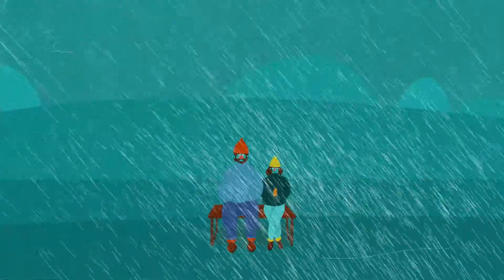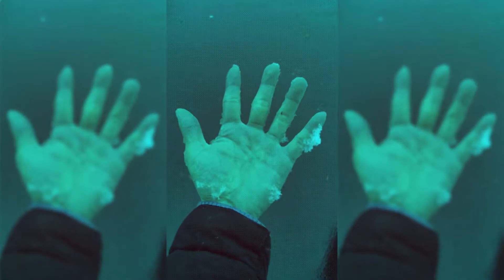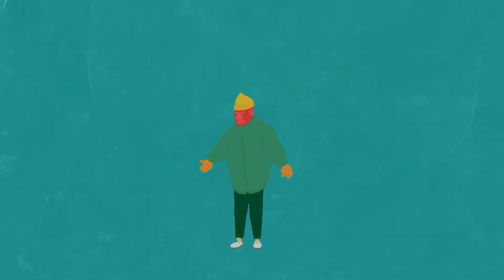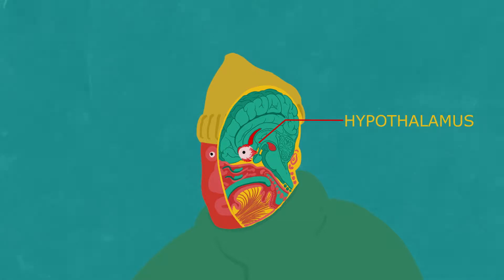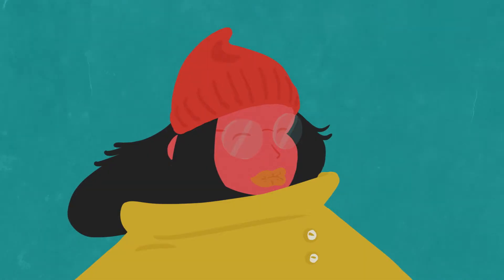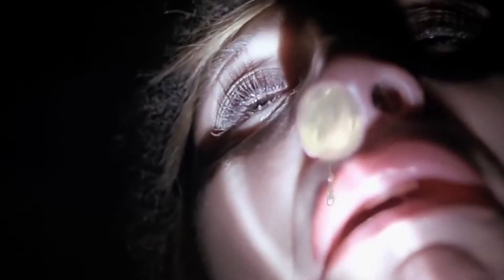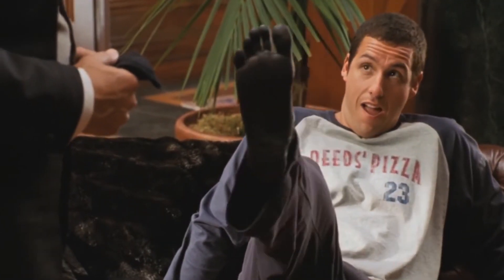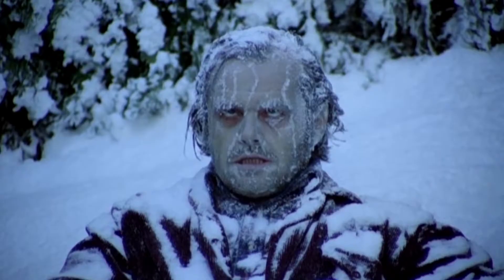What Happens To Your Body When You’re Cold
Cold weather can be unpleasant, and prolonged exposure can be deadly. For this reason, our body responds in a number of ways when we are cold